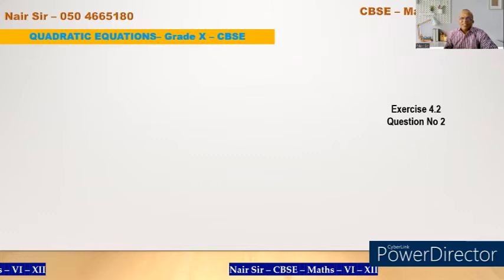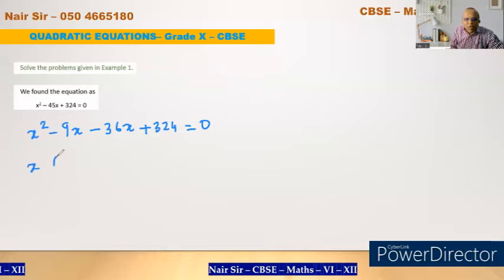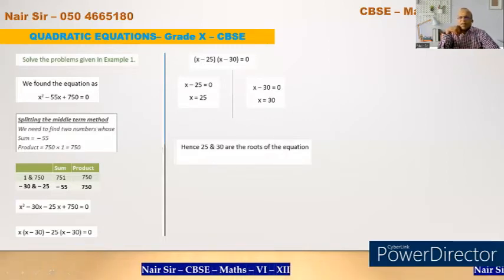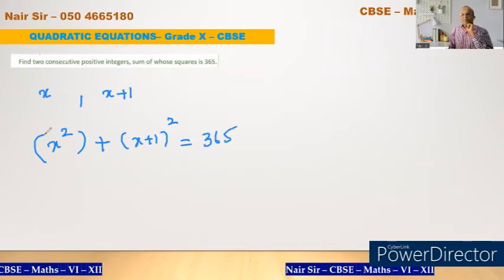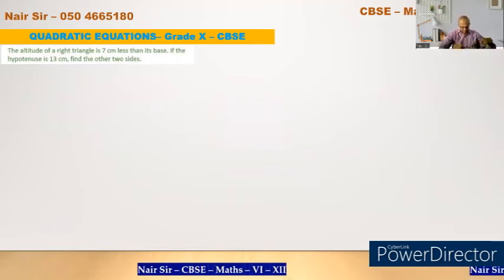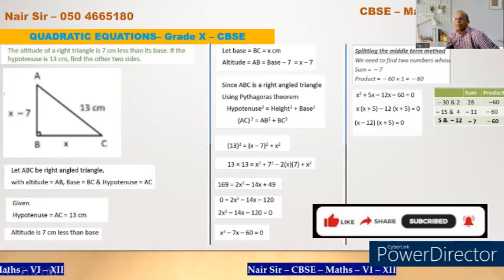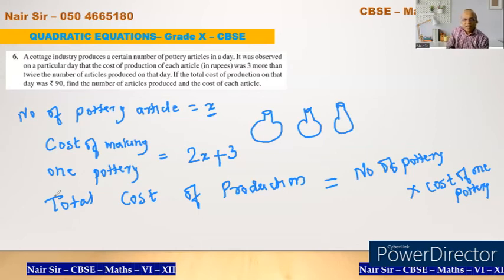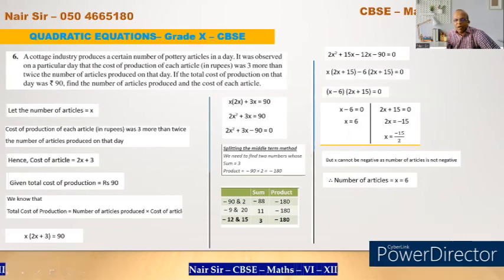Quadratic Equation Exercise 4 2 Q 2 - 6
Find two numbers whose sum is 27 and product is 182.

Find two consecutive positive integers, sum of whose squares is 365.

5.The altitude of a right triangle is 7 cm less than its base. If the hypotenuse is 13 cm, find the other two sides.

6.A cottage industry produces a certain number of pottery articles in a day. It was observed on a particular day that the cost of production of each article (in rupees) was 3 more than twice the number of articles produced on that day. If the total cost of production on that day was ` 90, find the number of articles produced and the cost of each article.